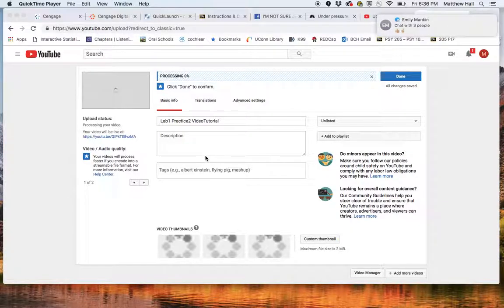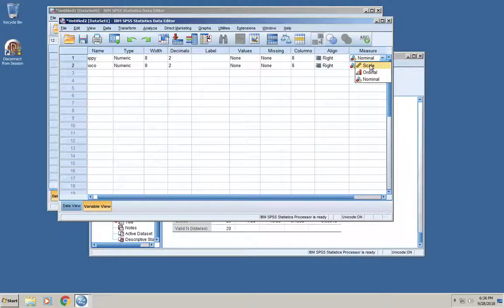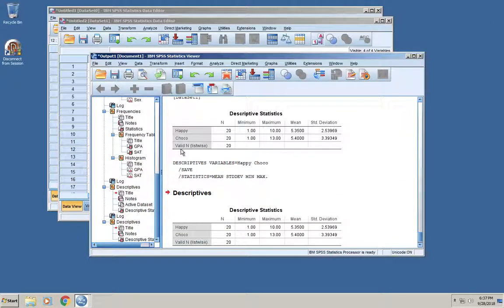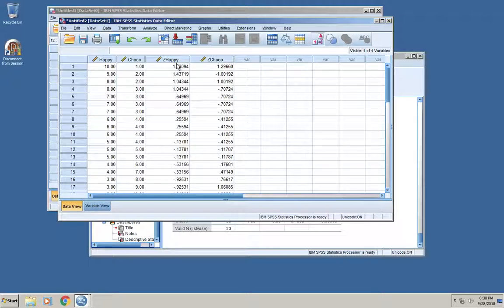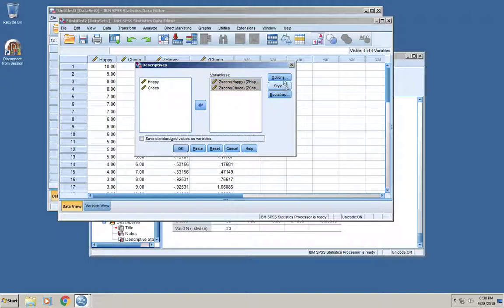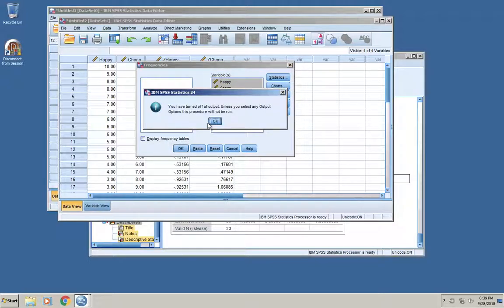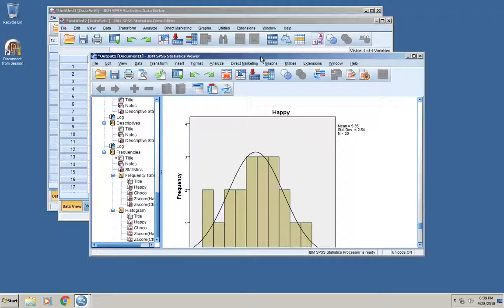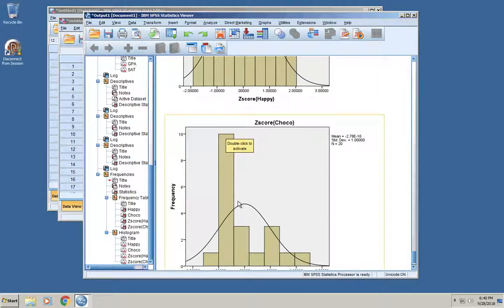Lab1 Practice2Part2 VideoTutorial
Part 2 of Practice Exercise 2 (happiness and chocolate)